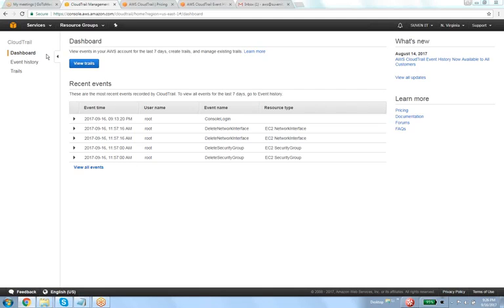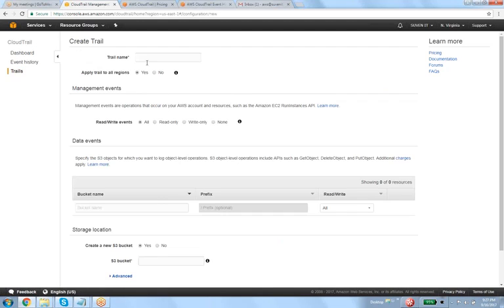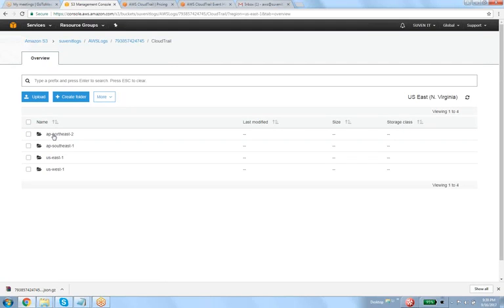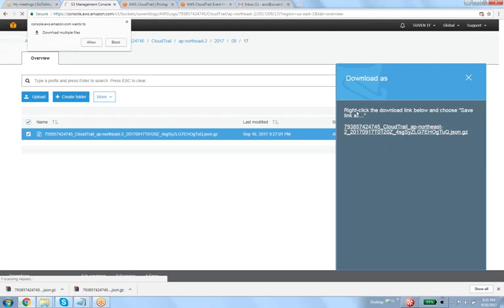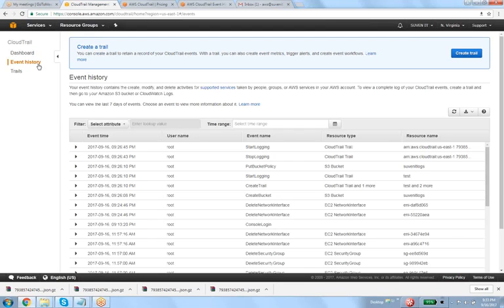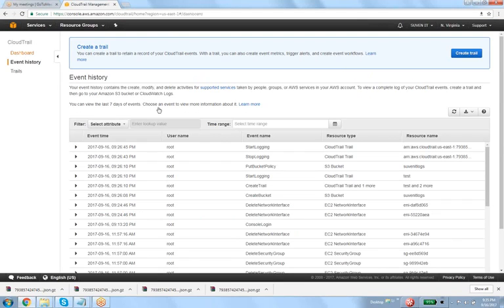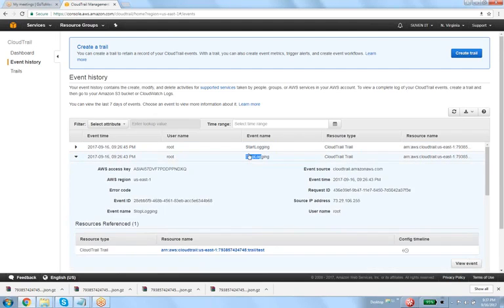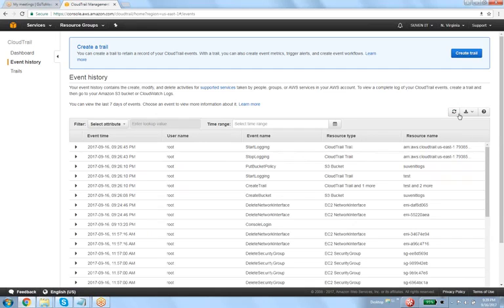DAY30 Cloud Trailwmv Google Drive